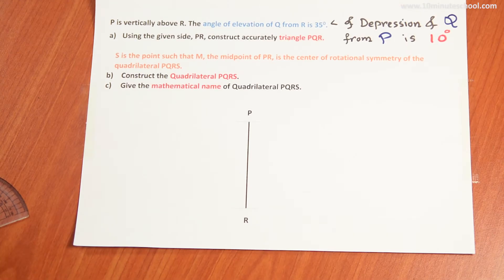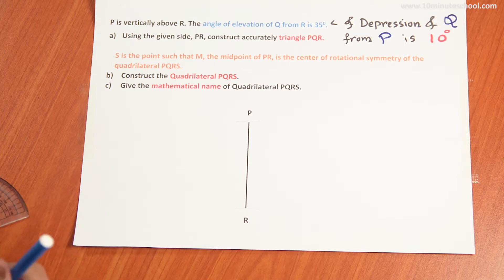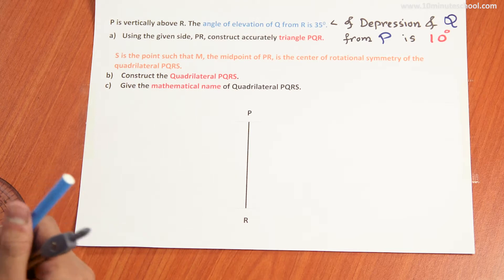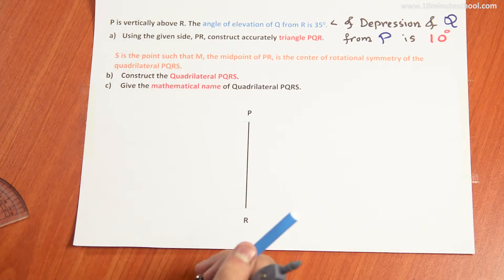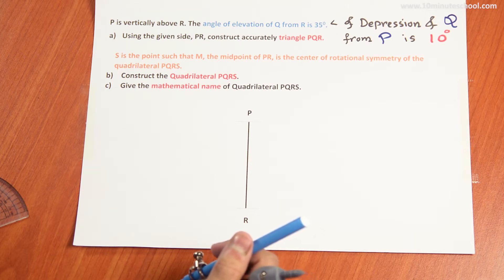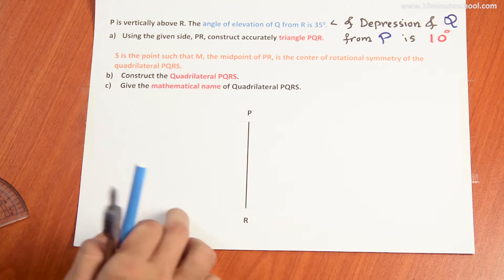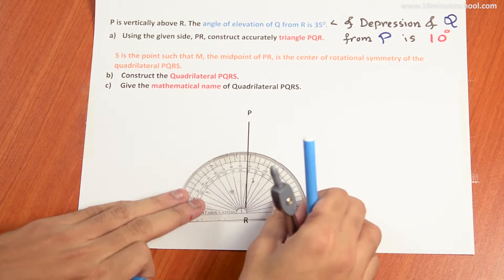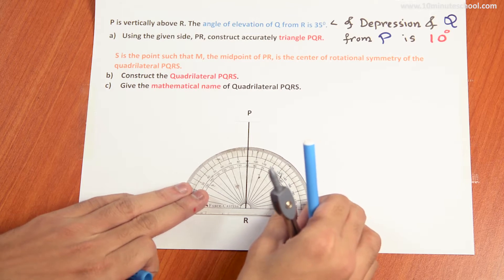9. O Level Geometry - Problem with Rotational Symmetry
Series: O Level Geometry
Instructor:

১০ মিনিট স্কুলের সাথে শেখা কখনও থামিও না, যেখানে তুমি পাবে ভিডিও টিউটোরিয়াল যা থেকে শিখে তুমি কুইজ দিয়ে নিজেকে যাচাই করে নিতে পারো, নিজের দক্ষতা বাড়ানোর জন্য পাবে অসাধারণ প্রশিক্ষক যারা তোমাকে নির্দেশনা দিবে। ১০ মিনিট স্কুলে তুমি পাবে লাইভ ক্লাস, ইন্টার্যাক্টিভ ভিডিও, ব্লগ, ডেভেলপমেন্ট সেকশন, স্মার্টবুক যার মাধ্যমে পুরো শিক্ষাগ্রহণ প্রক্রিয়াই হয়ে উঠবে আনন্দদায়ক এবং সকলে সুযোগ পাবে যাতে তারা শেখার, অনুশীলনের এবং উন্নতি করতে পারে।